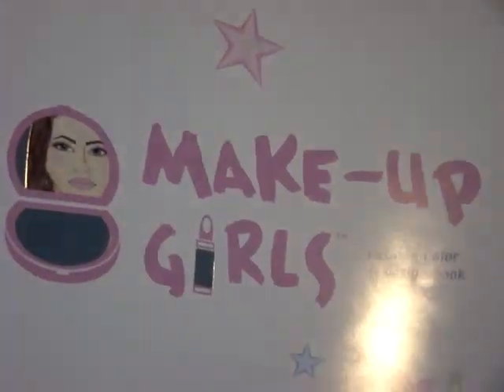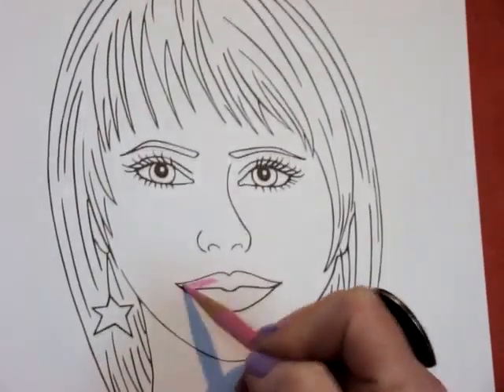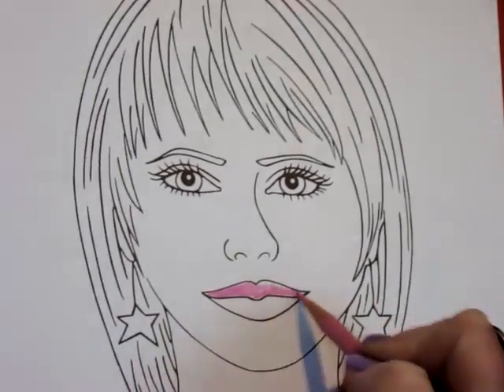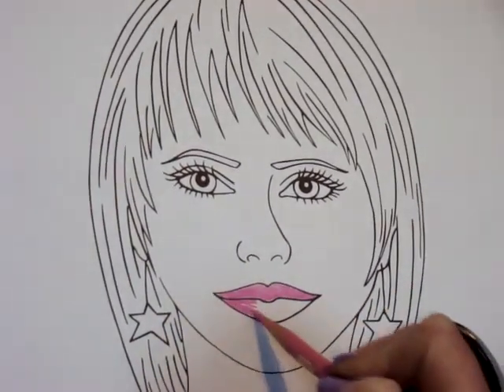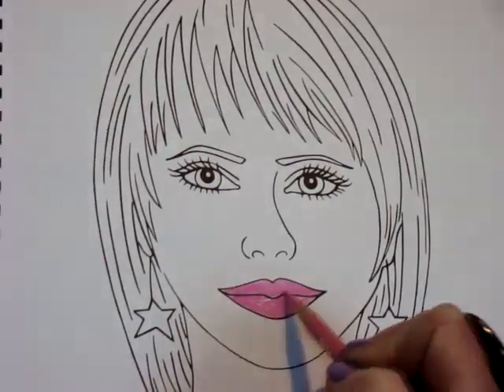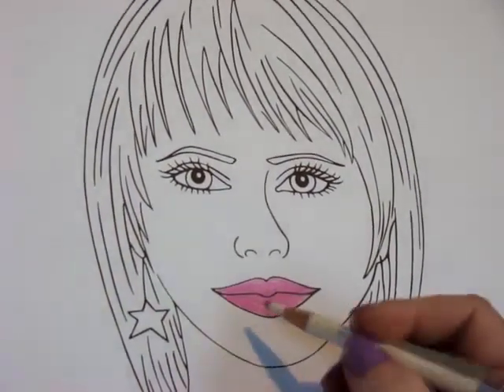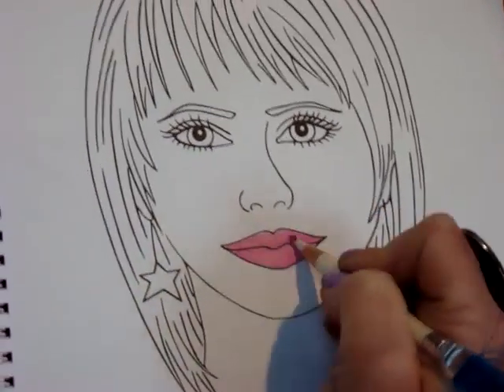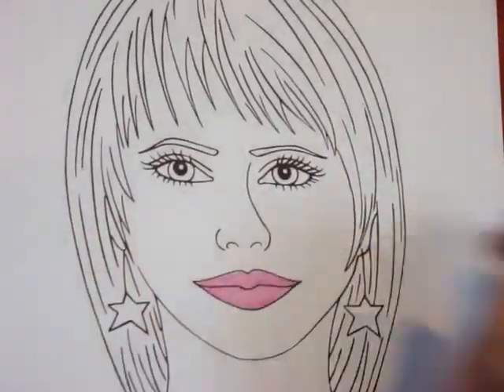Perfect Lip Colors - Make-Up Girls®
make-upgirls.com Featuring Make-Up Girls® Model PATTY  You can use different art supplies to color the lips of the 18 models -- crayons, coloring pencils, chalk powder (using a cotton swab), pastel pencils, powder blush make-up and so much more.  Here, we're using a coloring pencils and an eraser to create a smooth finished look.  You can also use an eraser to create highlights on the lips.  Horizontal line on top lip in the middle, and another one on the bottom lip!  Beautiful!